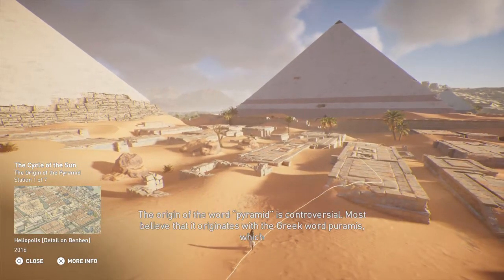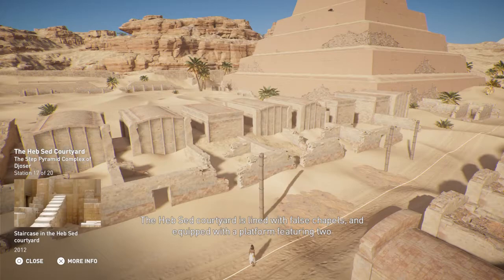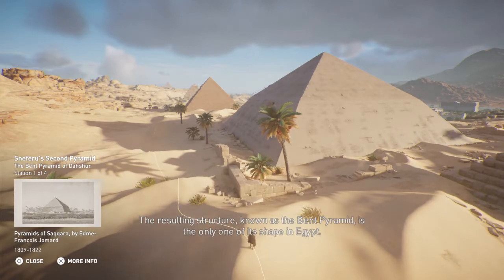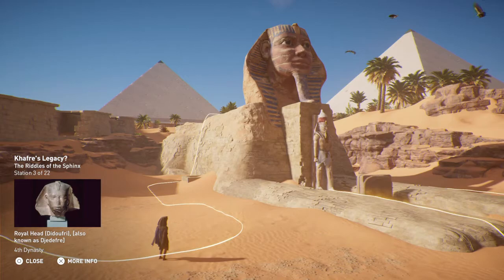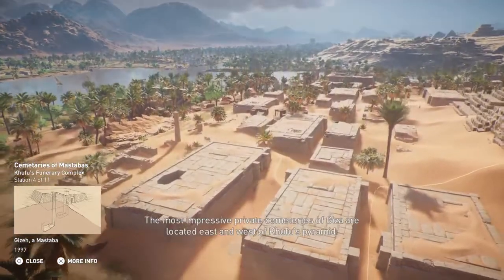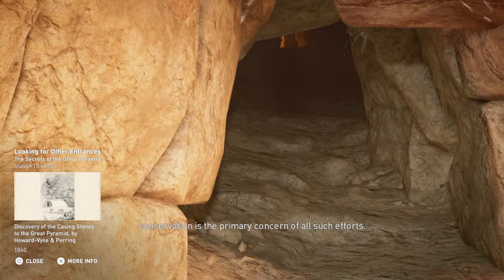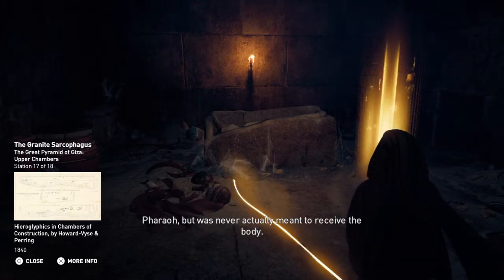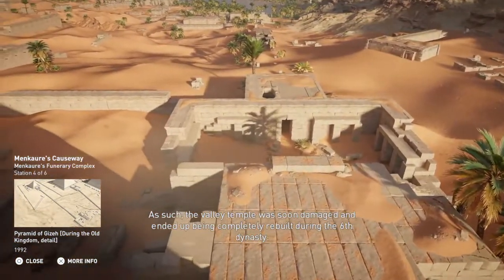Assassin's Creed: Origins - Discovery Tour: Pyramids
Pyramids:
00:00 The Origin of the Pyramid
07:05 The Step Pyramid Complex of Djoser
23:09 Inside Djoser's Step Pyramid
33:51 Sneferu's First Pyramid
37:48 The Bent Pyramid of Dahshur
41:35 The Red Pyramid of Dahshur
47:20 Pyramids of the Middle Kingdom
53:29 An Overview of The Giza Necropolis
56:23 The Riddles of the Sphinx
01:16:09 Khufu's Funerary Complex
01:27:30 The Secrets of the Great Pyramid
01:42:09 The Great Pyramid: Subterranean Chamber
01:47:08 The Great Pyramid of Giza: Upper Chambers
01:59:23 Jean-Pierre Houdin's Theories
02:07:42 Khafre's Funerary Complex
02:14:44 Menkaure's Funerary Complex